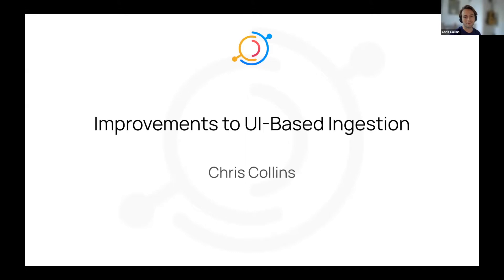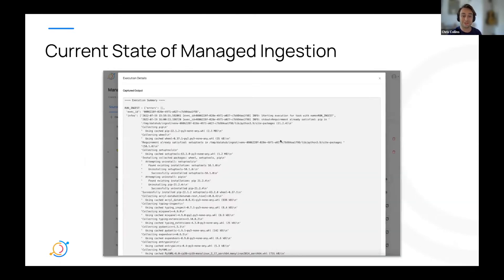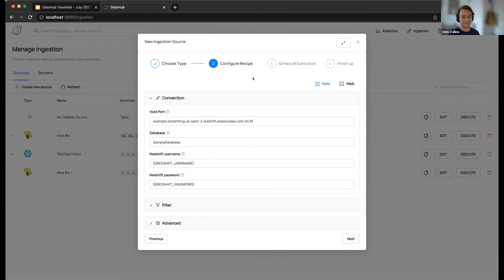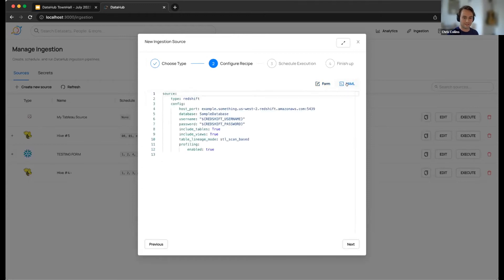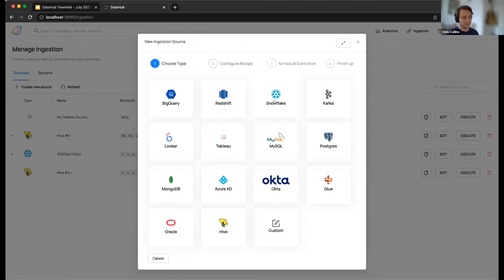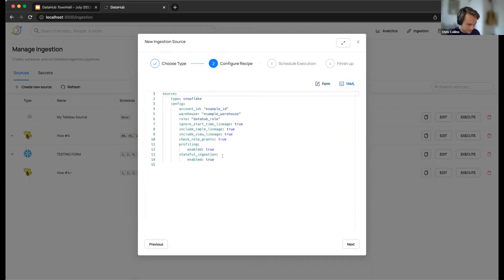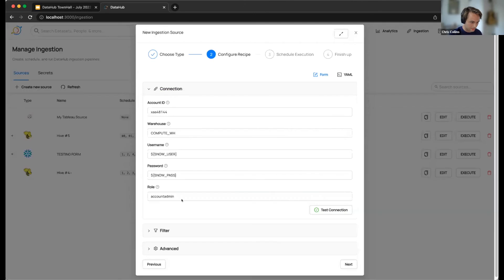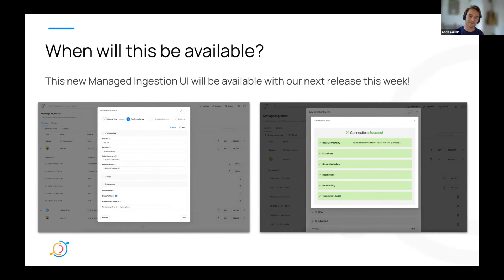BIG Improvements to UI-based Metadata Ingestion!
Chris Collins (Acryl Data) gives a tour of recent improvements to setting up metadata ingestion via the DataHub UI during the July 2022 Town Hall.